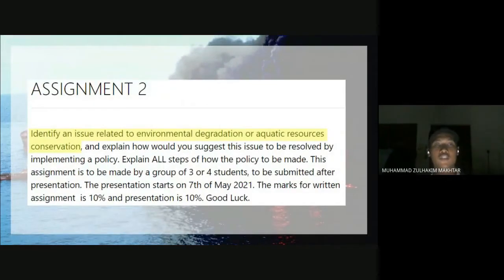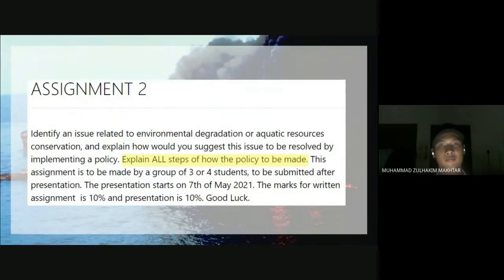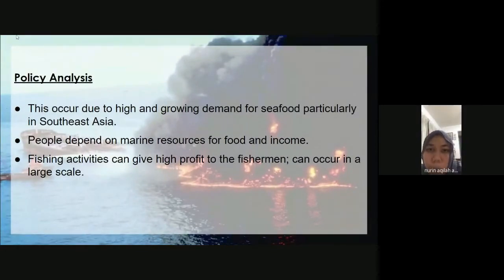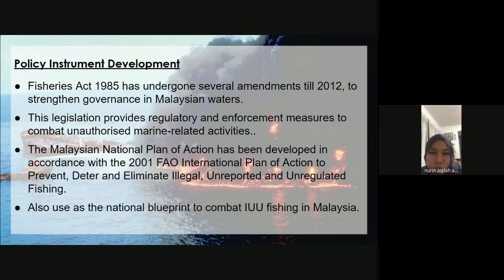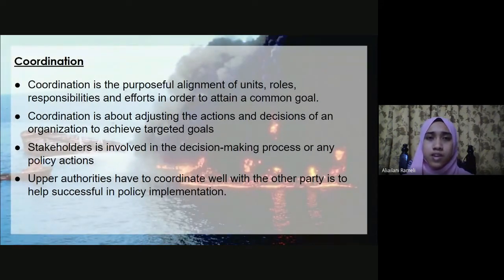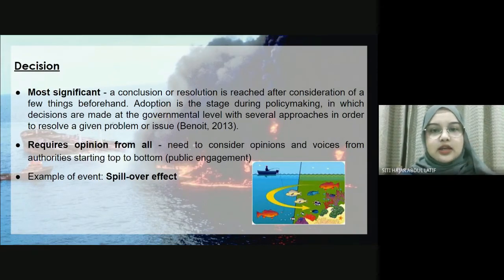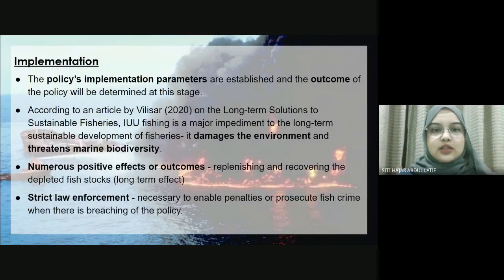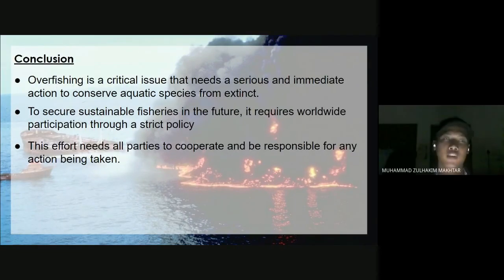UMT MMM4302 Assignment 2 (Group Exxon Valdez)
MMM4302 Law and Policy Of Aquatic Resources
Presentation of Assignment 2 : Policy Implementation